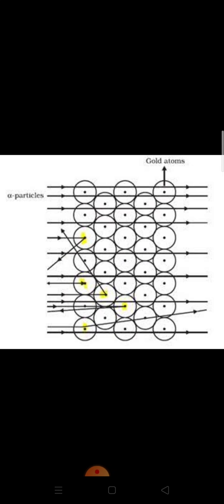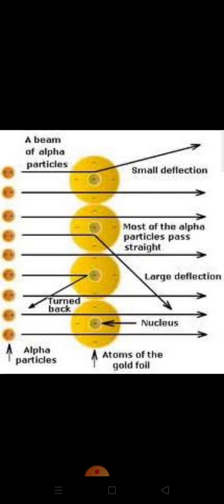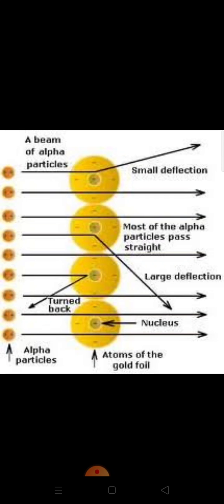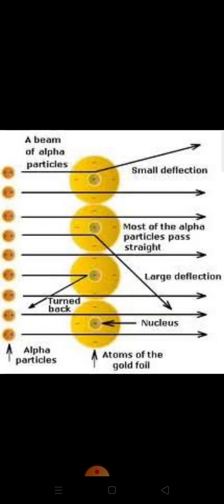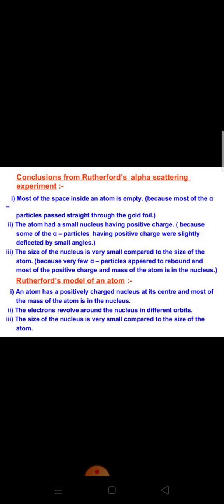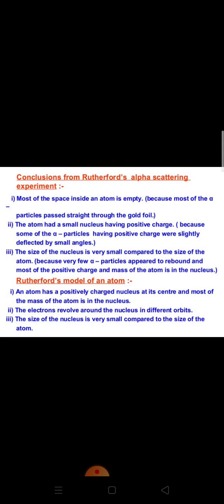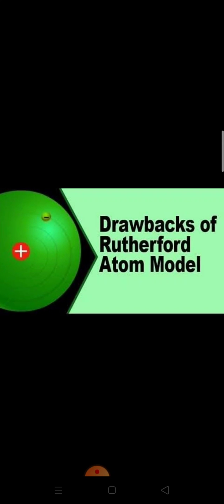Rutherford's model of Atom